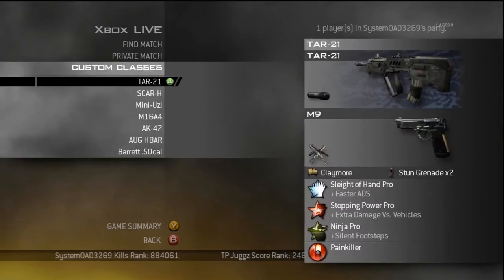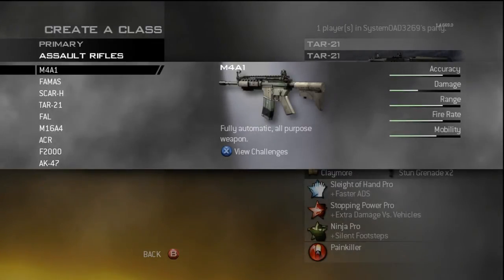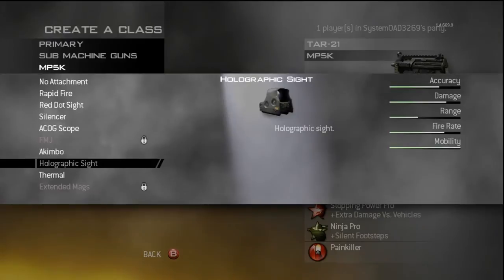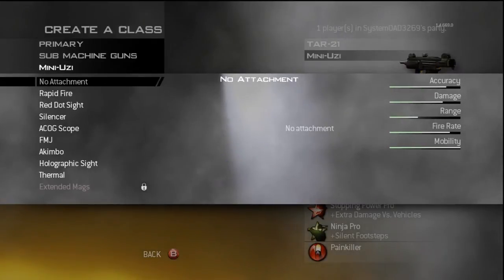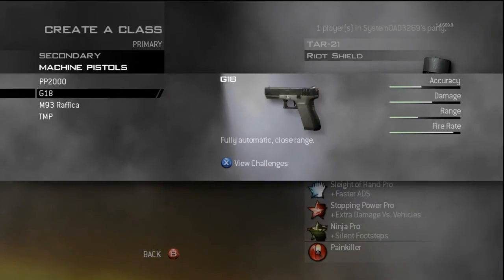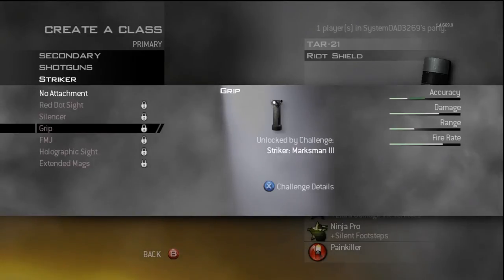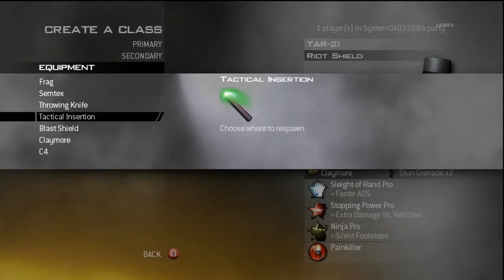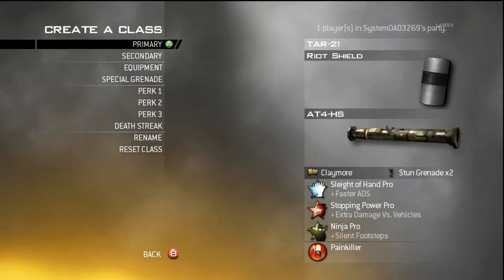Systematic Sunday Starting Up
Primary Weapon
Any
Attachment: Any

Secondary
Any
Attachment: Any

Equipment
Any

Special Grenade
Any

Perks
Blue = Any
Red = Any
Green = Any